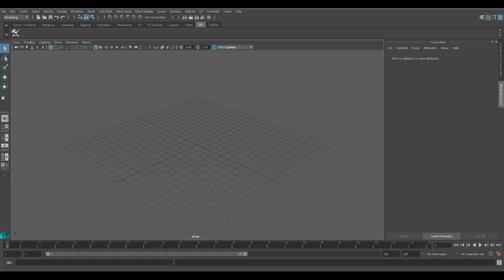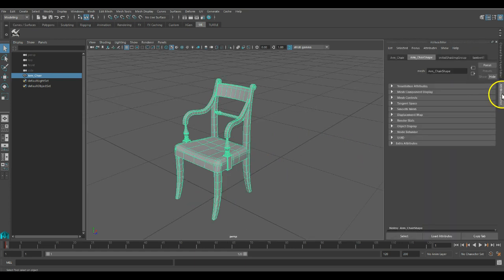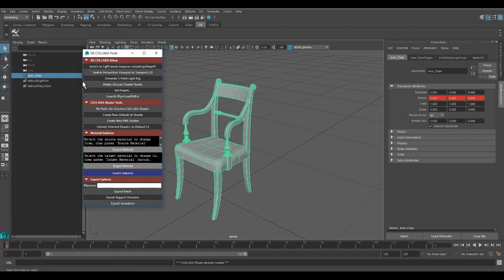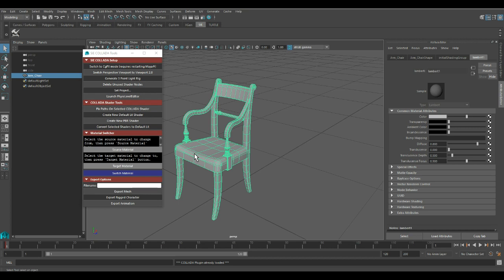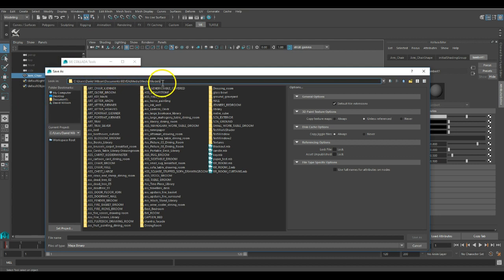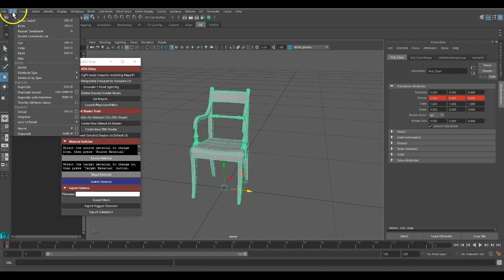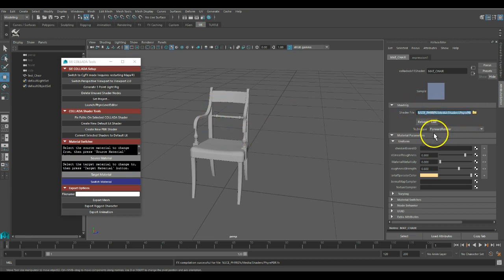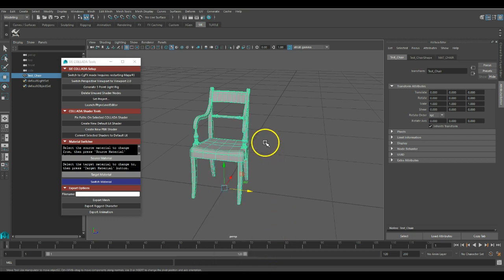PhyreEngine Export 01. Maya Setup